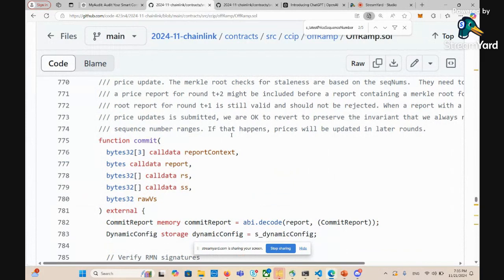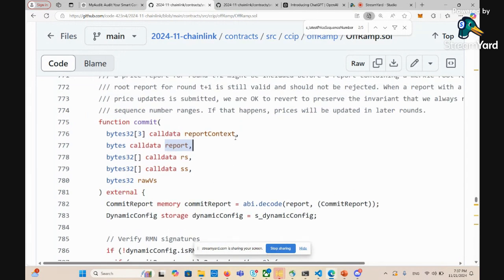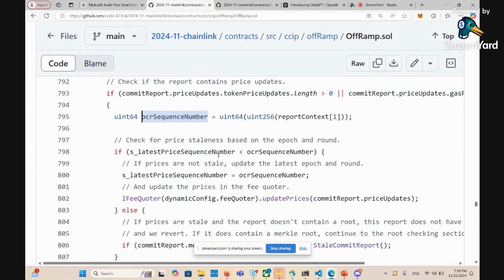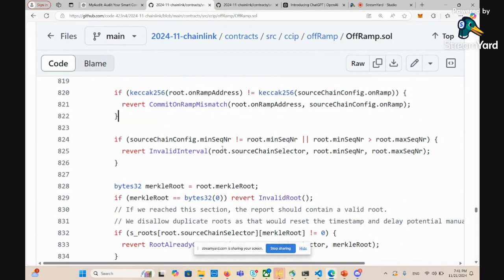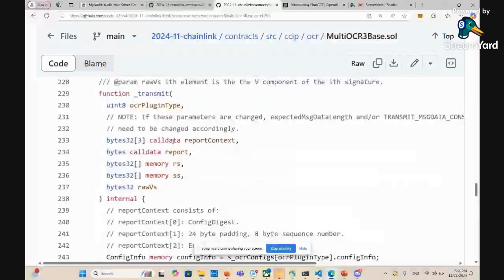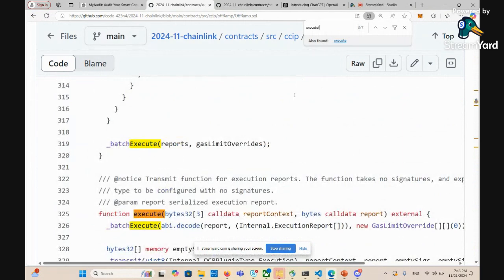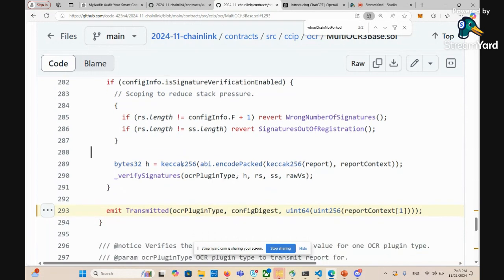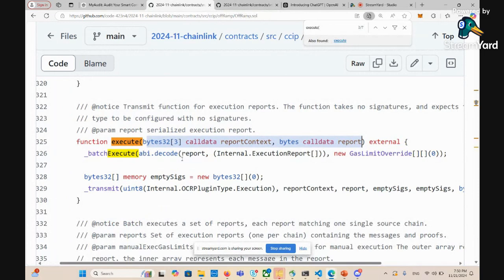CCIP Video 2: Chainlink CCIP OffRamp 1: commit message roots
1) The commitment of message roots need to very lists of signatures: RMN and DON.

2) DON signers also sign the token/gas price change and the execution reportContext.

3) The commit function can only be called by a DON transmitter.